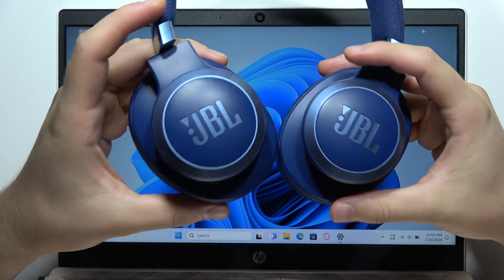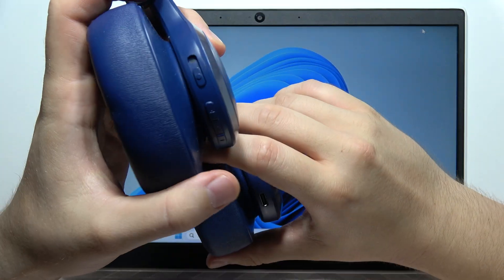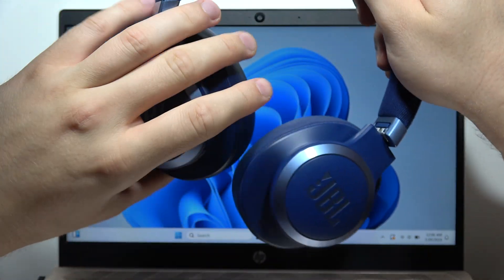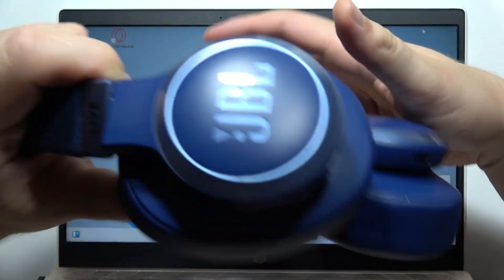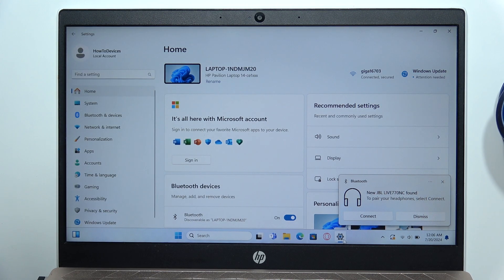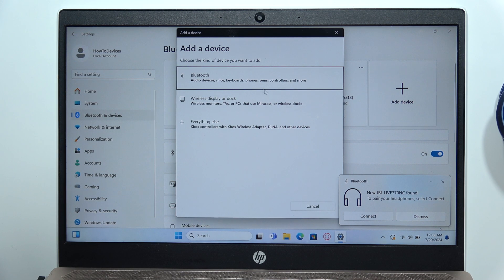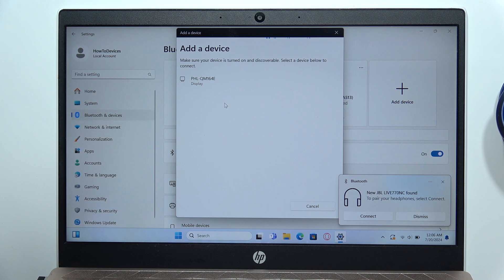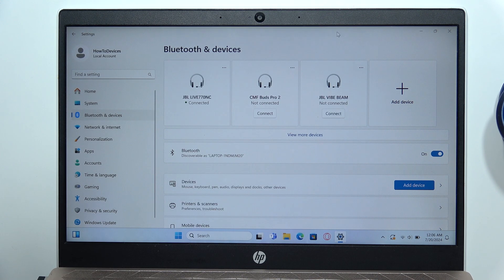JBL Live 770NC: How to Connect to Laptop (Windows 10 & 11)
Looking to connect your JBL Live 770NC to a laptop running Windows 10 or 11? This video shows you how to pair your headphones with your computer. Follow our easy steps to set up your JBL Live 770NC and enjoy high-quality audio on your Windows laptop.

If for some reason this video to JBL Live 770NC headphones did not help you, then leave a comment and describe your problem, I will try to respond as soon as possible and help you.